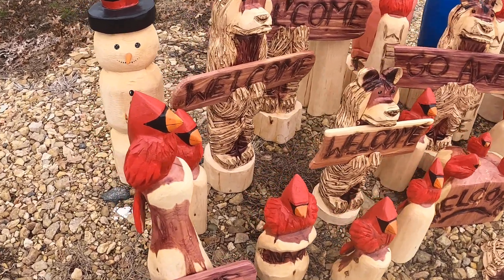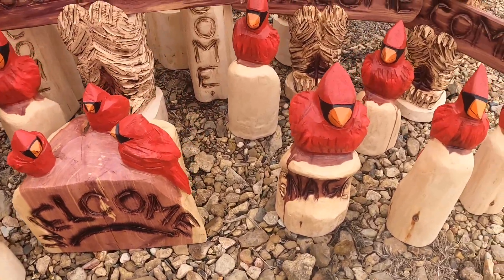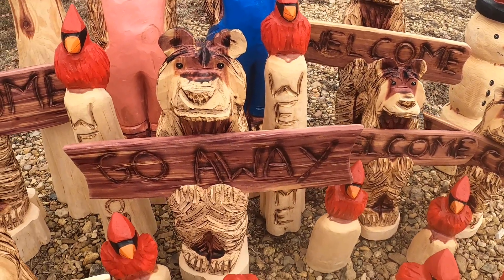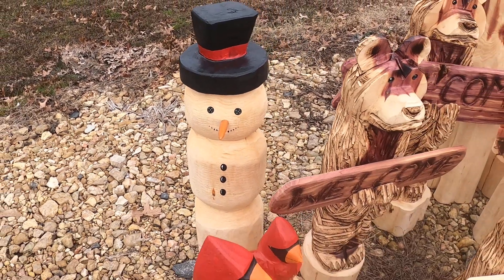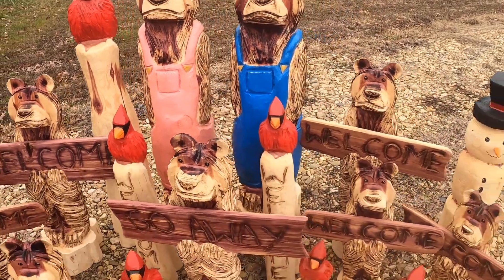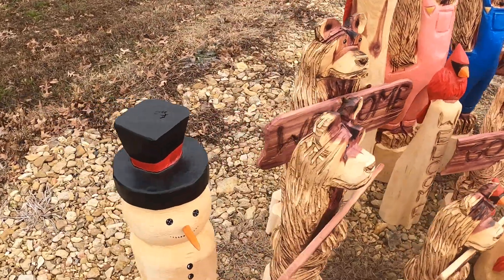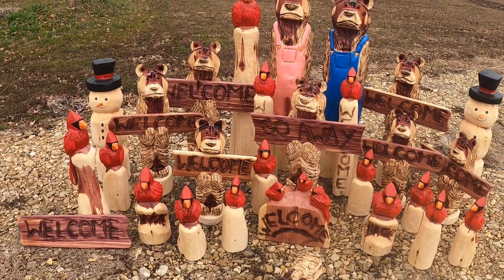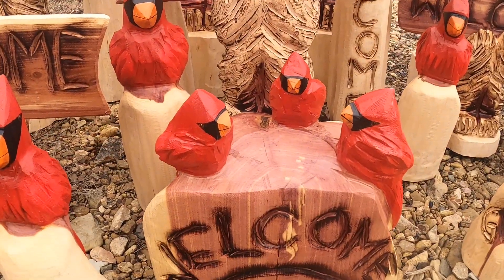chainsaw carvings - another batch finished up!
mixed batch of finished out chainsaw carvings